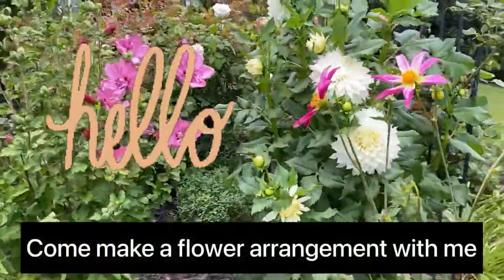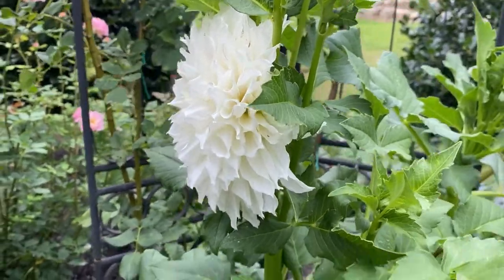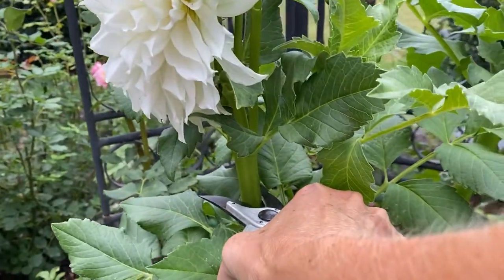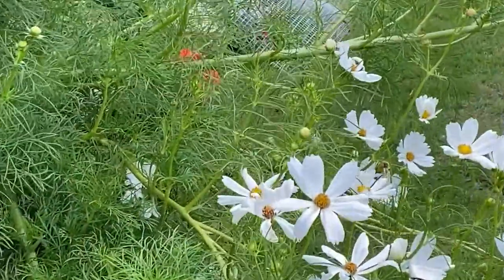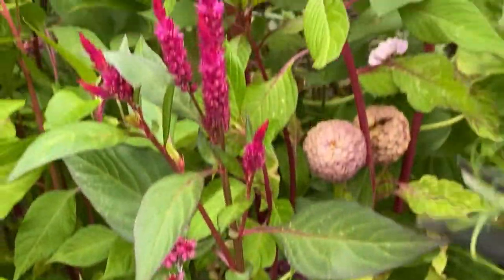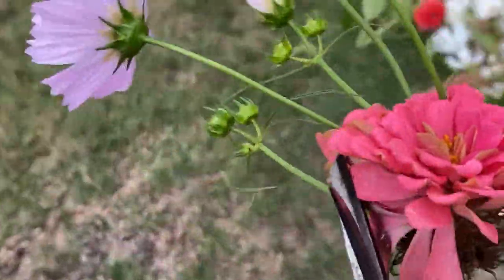DIY MAKING CUT FLOWER BOUQUET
How to make your own DIY flower bouquet/arrangement from my own cut flower garden.

Learn how to make your cut flowers last longer in the vase.

Learn how to arrange cut flowers starting  from the largest flowers to the smallest flowers in your arrangement.
Learn how to  use sugar as a preservative, if you don't have any flower preservative.
Learn how to use warm water with a fresh cut on the stems to make your arrangement live longer in the vase.

Flowers in the arrangement include
Proven Winner Lime Light hydrangeas
Seeds from Floret Flower Farm:  Amaranth, Celosia, zinnias, cosmos of different colors.
Dalia's from different varieties.

I hope this brings you some sunshine in your life today.